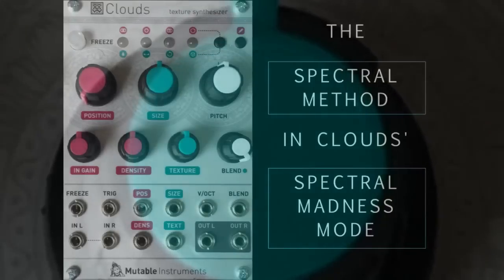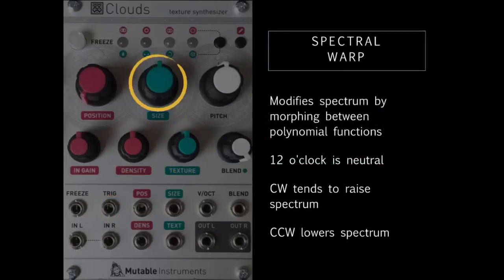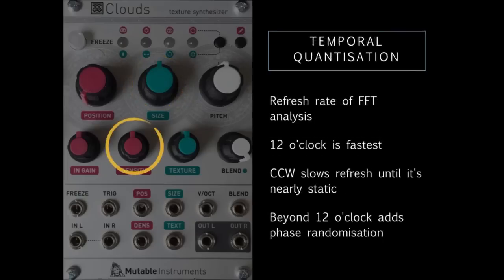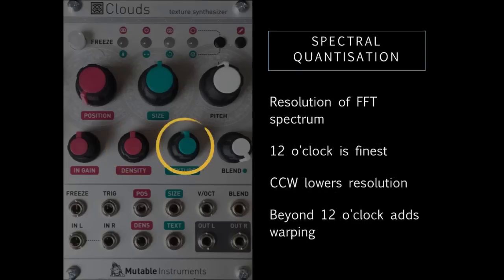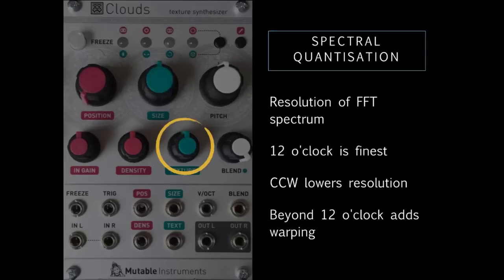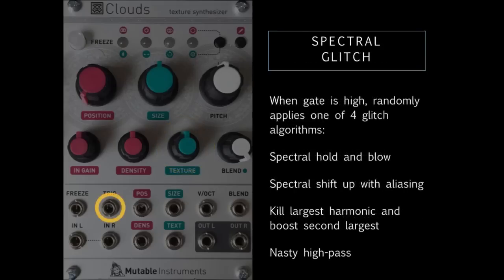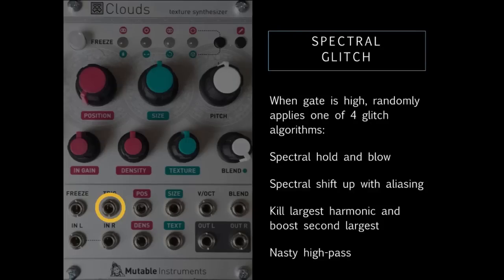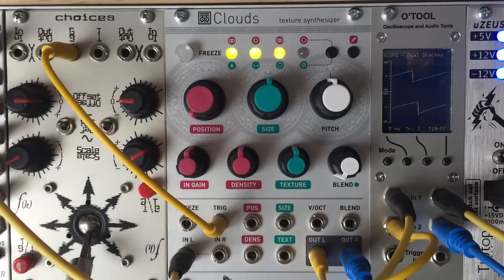The Spectral Method in Clouds' Spectral Madness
A detailed exploration of the barely-documented "Spectral Madness" bonus mode on Clouds. I've read through the source code on github and while I'm not a C programmer, I gleaned enough information to get a more structured sense of what this surprisingly powerful mode can do: it's far more than the afterthought that Mutable Instruments suggest. It's a quirky phase vocoder, capable of subtle and useful treatments as well as spectral weirdness.

The two samples come from the suggested audio set for Music Thing Modular's Radio Music module: the drum loop is played directly from there, while the voice was resampled and lopped in Tyme Sefari II. The bassline is a Dixie II through a Pittsburgh Filter. There is no external processing, and the rest of Clouds' internal effects (stereo spread, feedback and reverb) were also turned off to focus on the spectral processing.